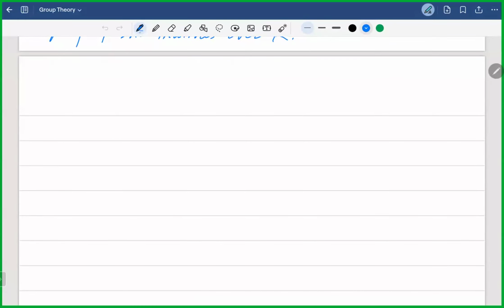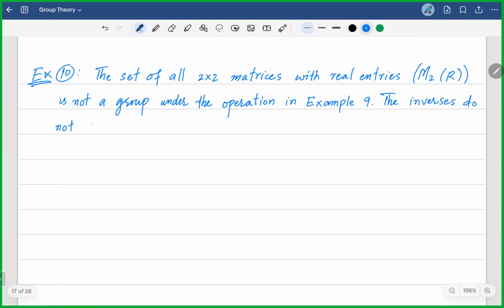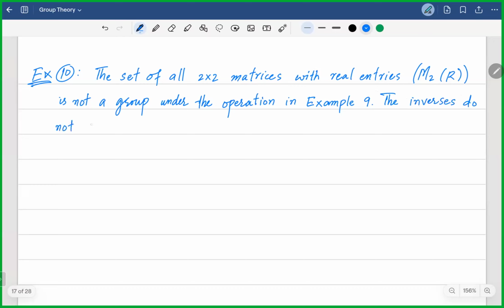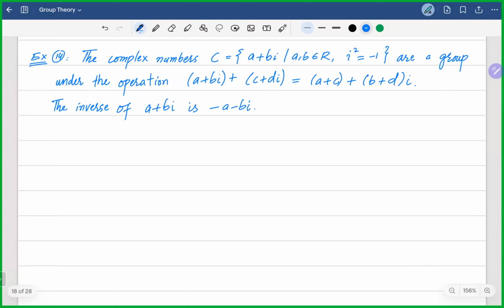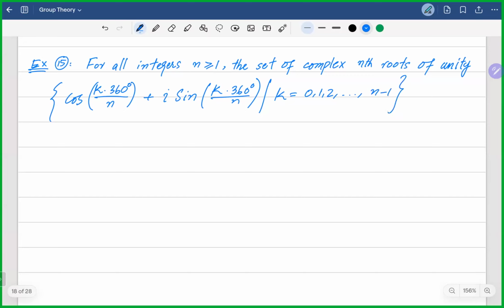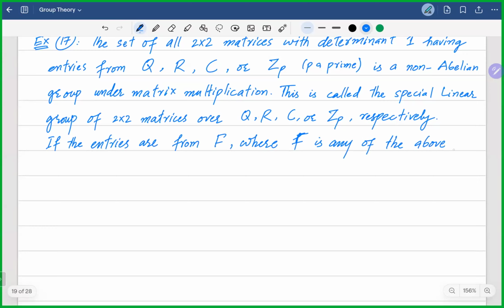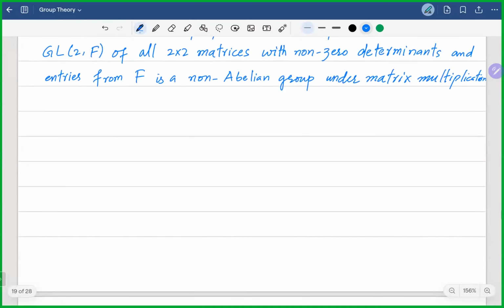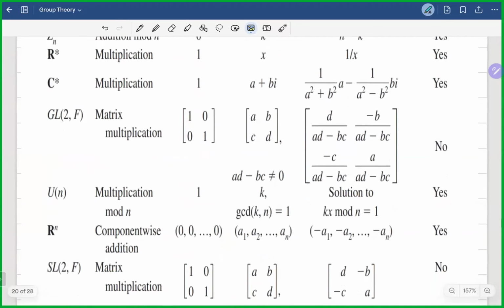Group theory |Lecture 3| Group Examples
**Examples of Groups in Mathematics | Group Theory Explained**

In this video, we explore **different examples of groups** in **abstract algebra** to help you understand how group structures appear in mathematics and real-world applications. Understanding these examples will give you a strong foundation in **Group Theory**, a key topic in higher mathematics.

✅ **Examples of Groups:**
   - **Integers under addition** (ℤ, +)
   - **Nonzero real numbers under multiplication** (ℝ*, ×)
   - **Modular arithmetic groups** (ℤₙ, +ₙ)
   - **Symmetric groups & permutations** (Sₙ)
   - **Matrix groups** (GL(n, ℝ))
✅ **Why these sets form groups** and how they satisfy group properties
✅ **Real-life applications** of group structures

Whether you're a **student, math enthusiast, or preparing for advanced studies**, this video provides **clear explanations and examples** to deepen your understanding of groups in algebra.